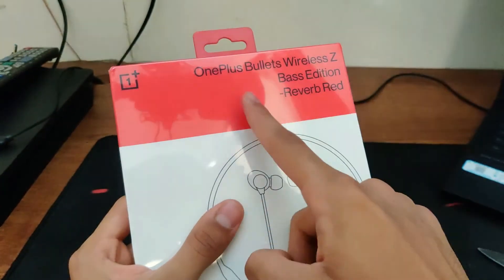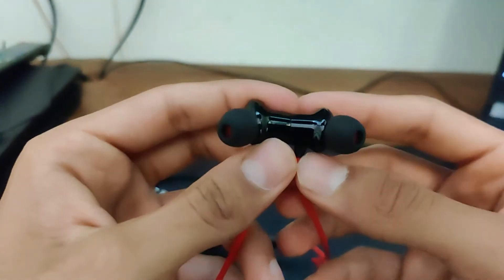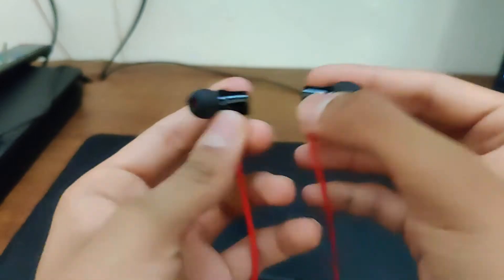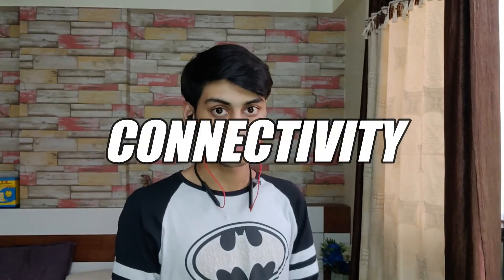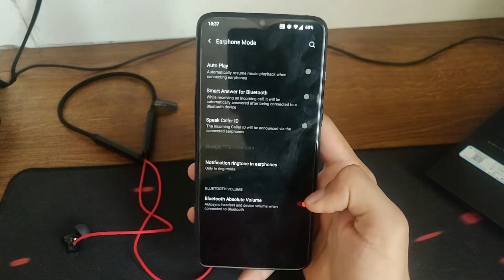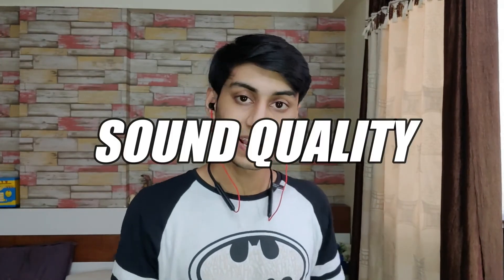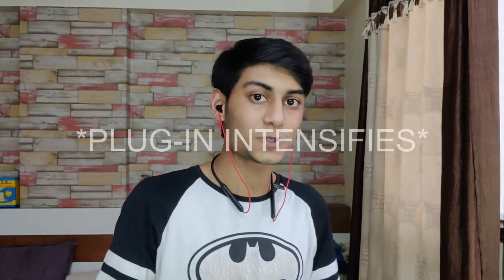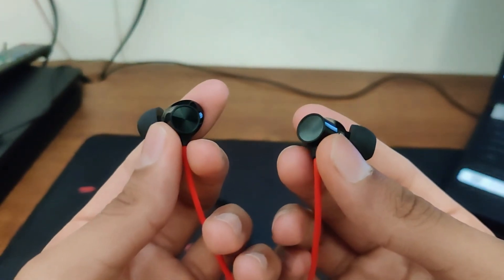OnePlus Bullets Wireless Z Bass Edition Review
OnePlus Bullets Wireless Z Bass Edition Review 2 Weeks Later.
As promised in my OnePlus Bullets Wireless Z Bass Edition Reverb Red Unboxing & Setup Video, here's my review of these Neckband Style Bluetooth Earphones after 2 weeks of usage.
These are considered to be the best neckband bluetooth earbuds under Rs 2200 or $30 by many but is that true? Let's Find Out...

---Video Chapters---
0:00 - Context
0:15 - Battery Life
0:53 - Comfort
1:45 - Mic Quality
2:06 - Connectivity (Big Problem)
3:22 - Sound Quality

BROFIST .